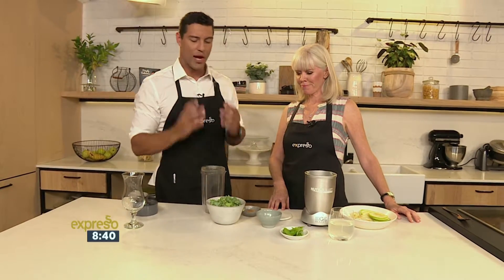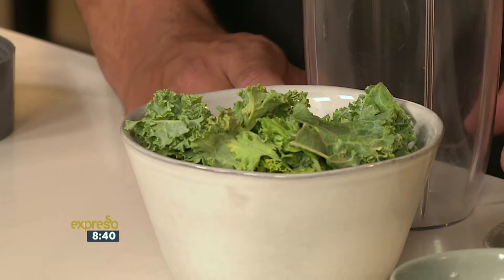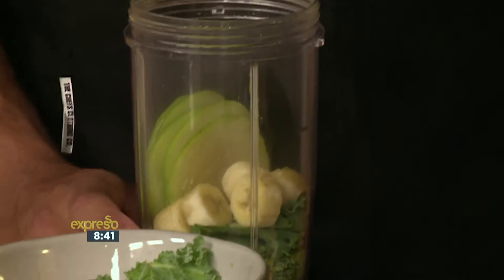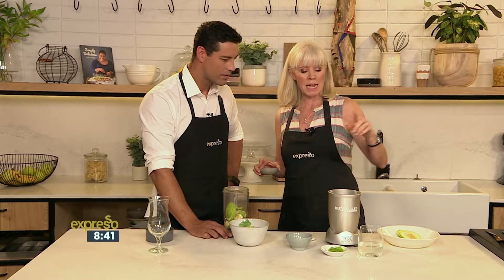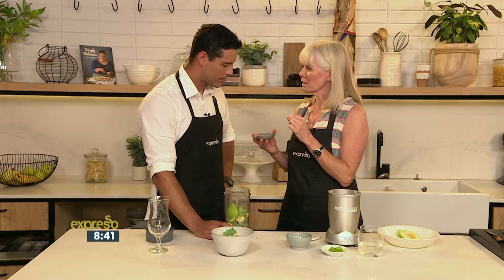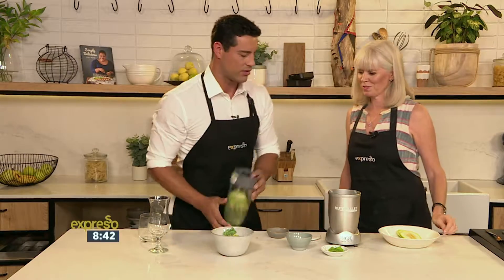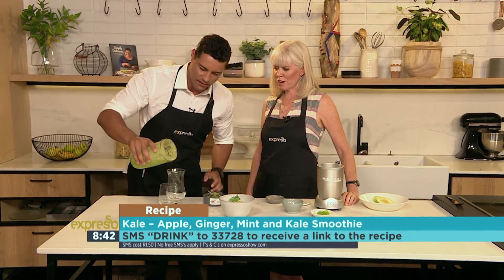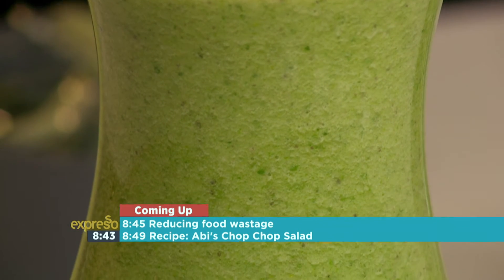Frugal Feasts: Kale – Apple, Ginger, Mint & Kale Smoothie